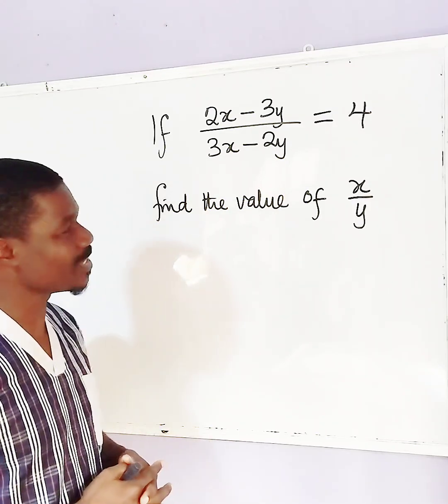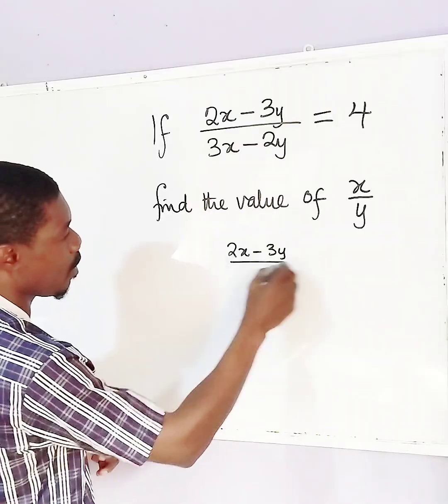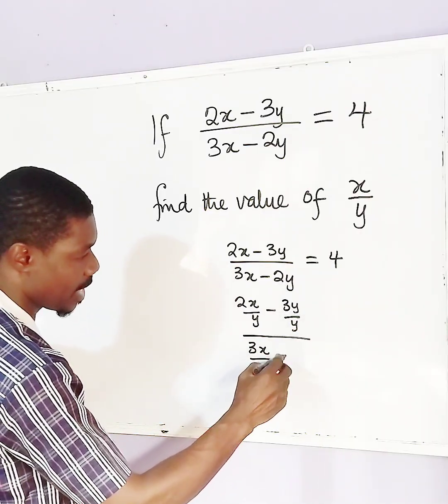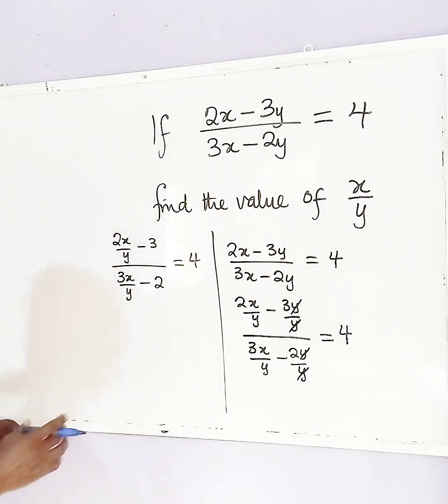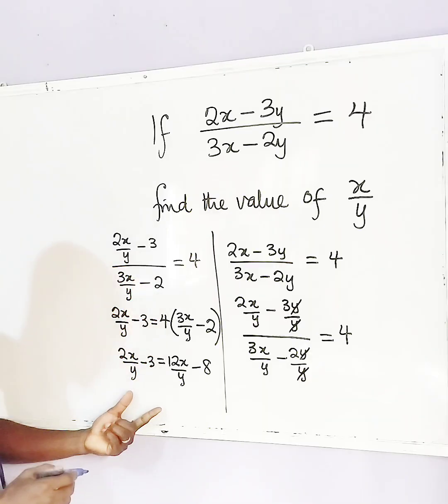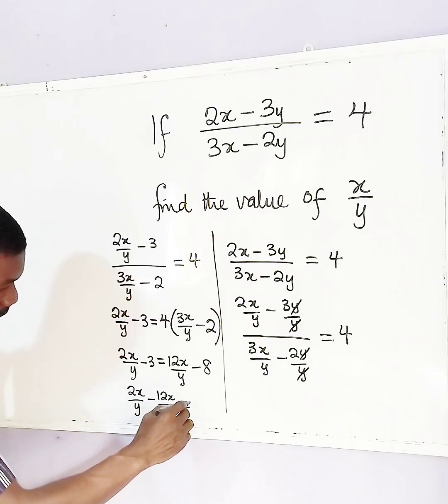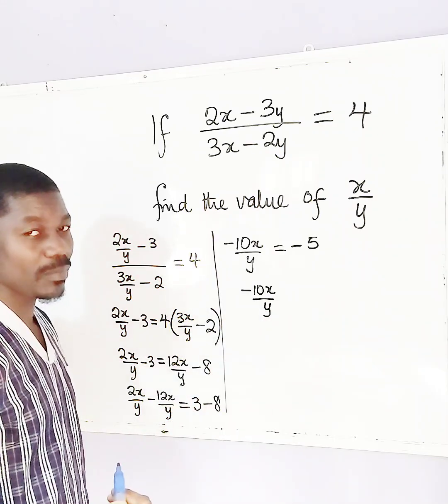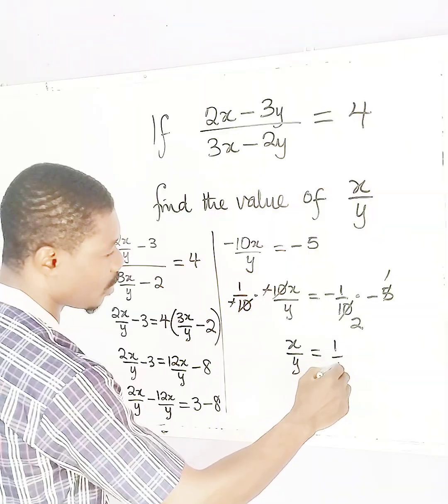Algebraic Fraction That STUMPED MOST College Students | Can you?